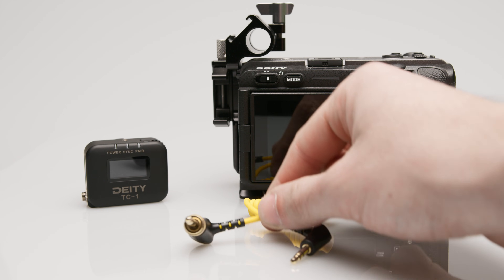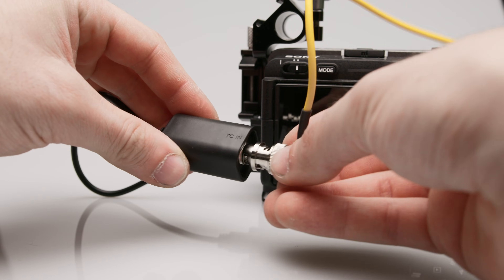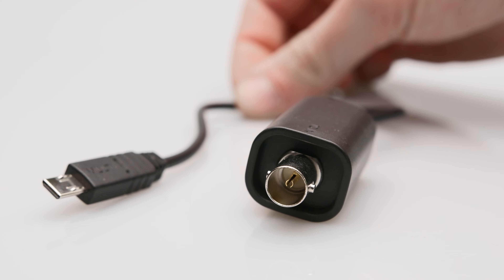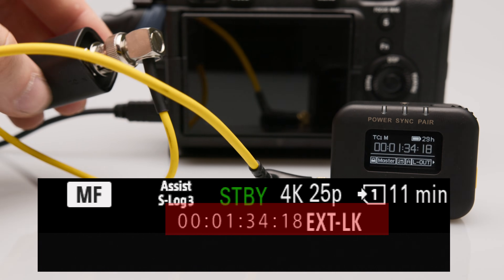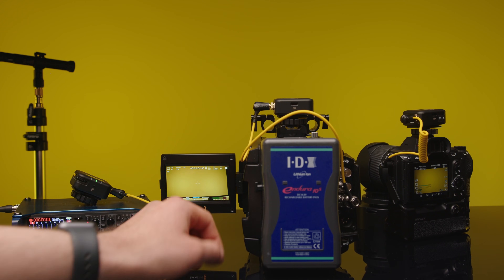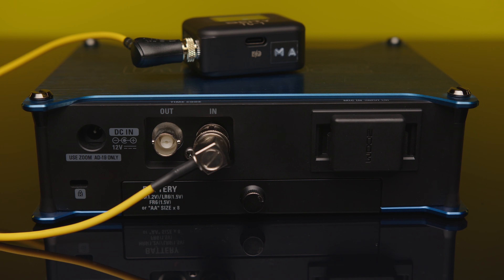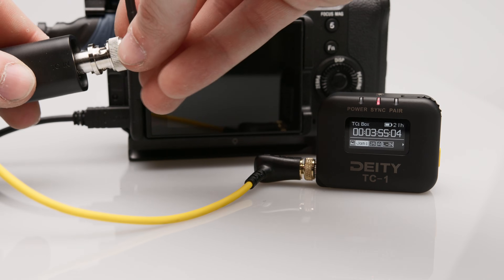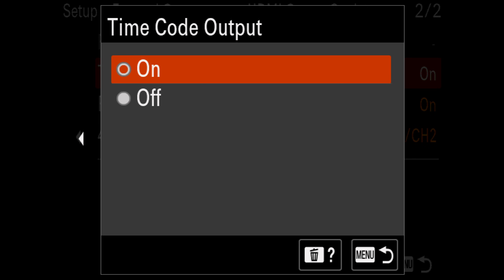Real Timecode Input FX3 & FX30 - Sony VMC-BNCM1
For a long time it was only possible to record timecode via the audio channel in the FX3 from devices like the Deity TC-1 or Tentacle Sync. Now the Sony VMC-BNCM1 is available to solve this problem. As of the end of 2022, this adapter unfortunately only works with the Sony FX3 and FX30 but not with the A7Siii, for example.
Here is a brief overview of how to connect the adapter and how to configure the camera.
It is also possible to output the timecode via HDMI in order to record TC with an external recorder such as the Blackmagic Video Assist or Ninja V.

00:00 - Intro
00:18 - Sony VMC-BNCM1 Adapter
00:29 - Menu settings for TC IN
01:23 - TC over HDMI Out